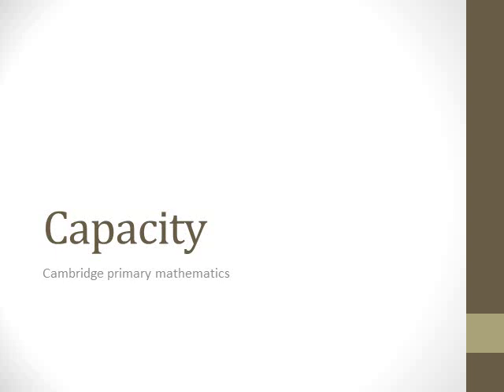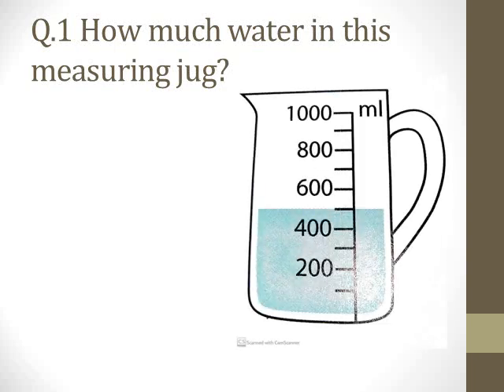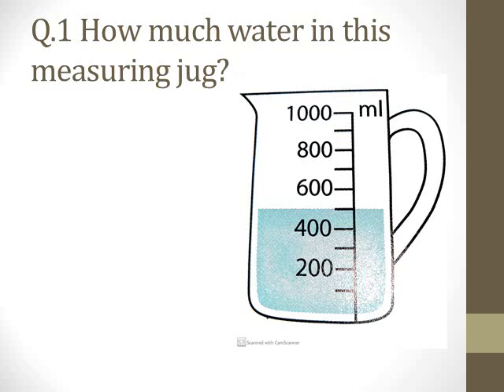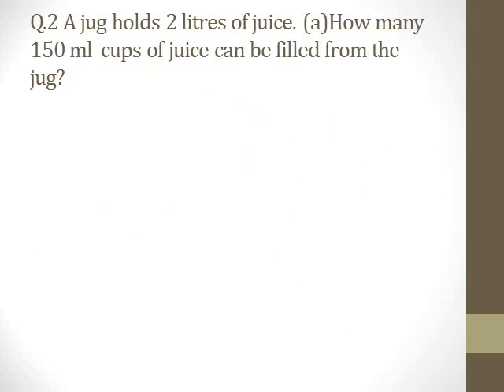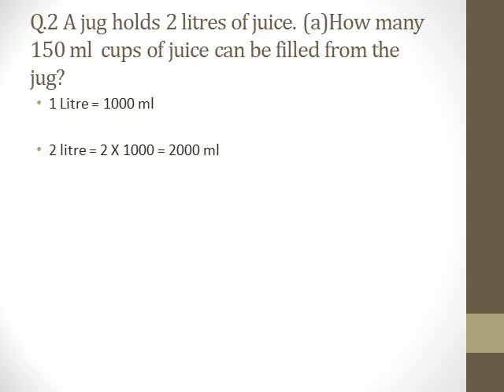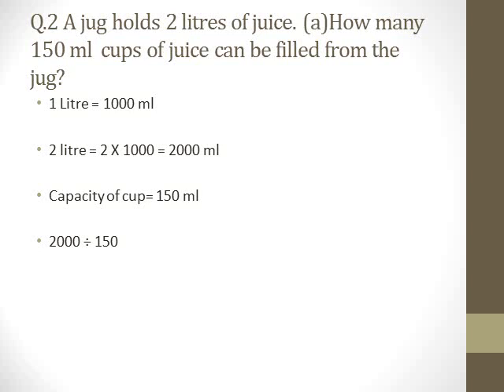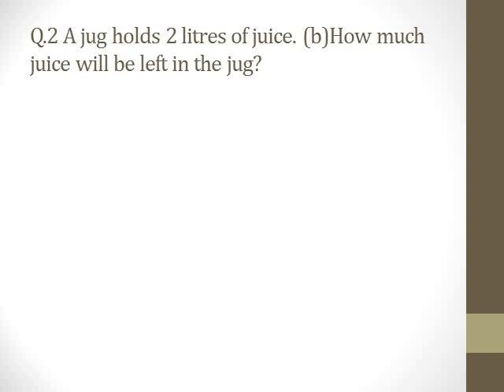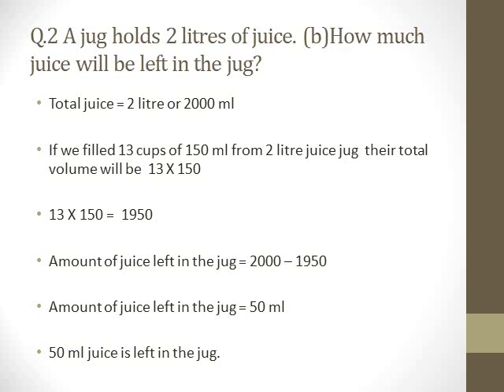Capacity lesson 1| Capacity and volume| Cambridge primary mathematics for Grade 3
This video will explain some exercise question of Capacity from Cambridge primary mathematics for grade 3.